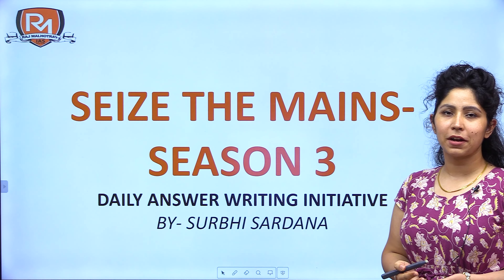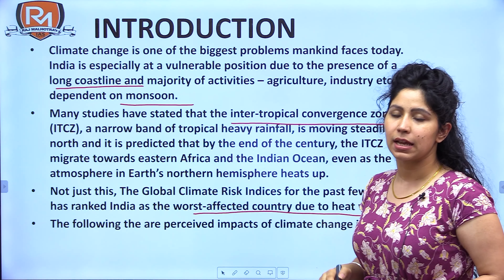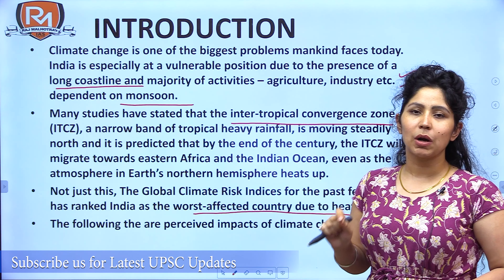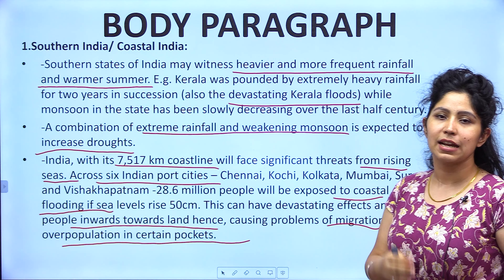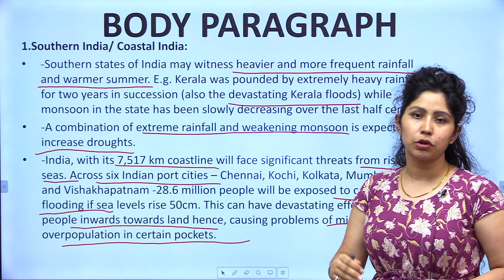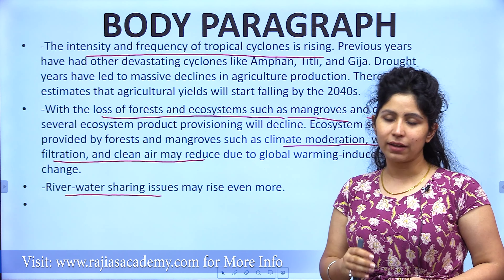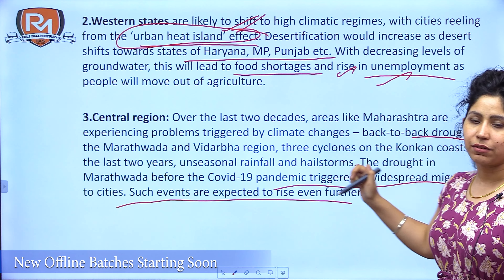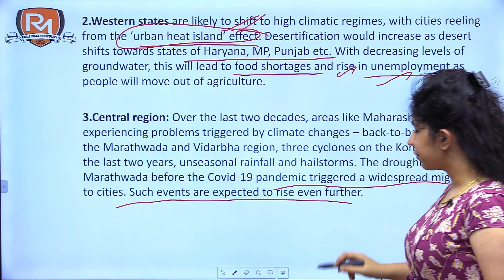SEIZE THE MAINS | Day - 59 | Climate Change | UPSC CSE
Welcome to Raj Malhotra's IAS !